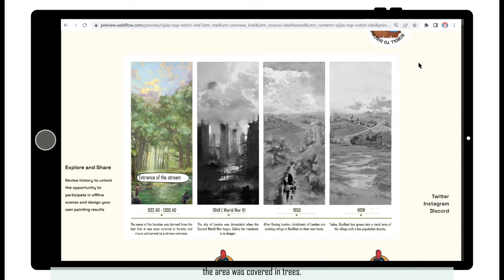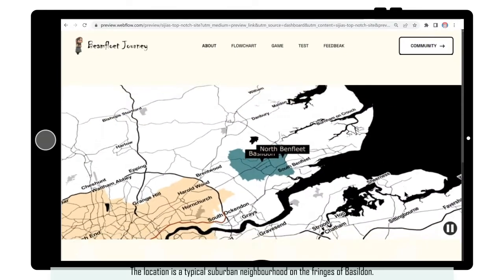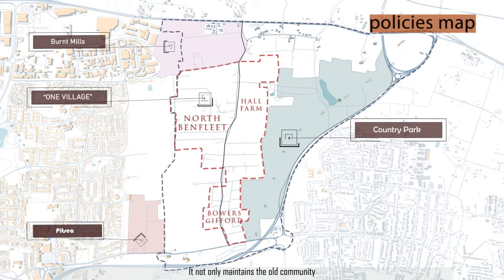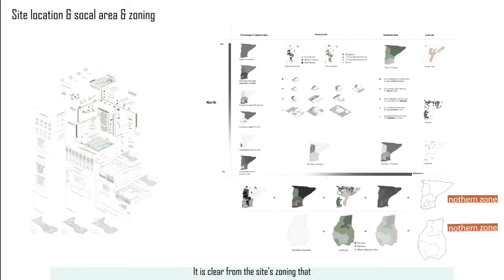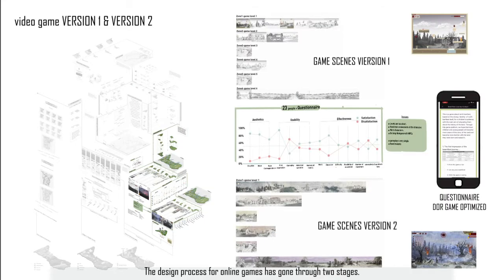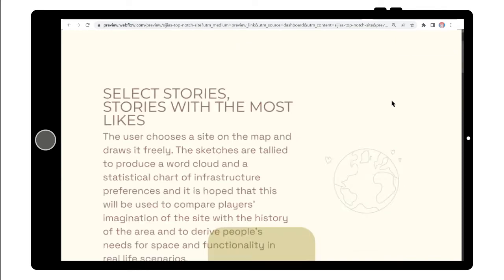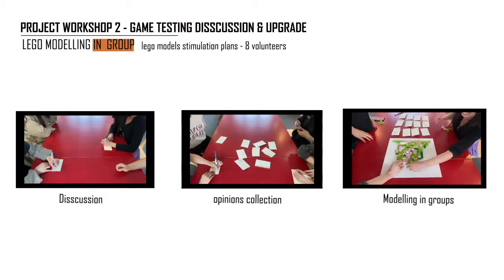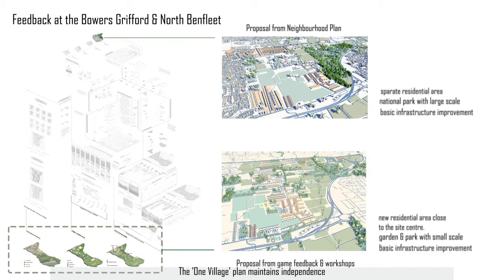Team 10 Beamfleot Journey